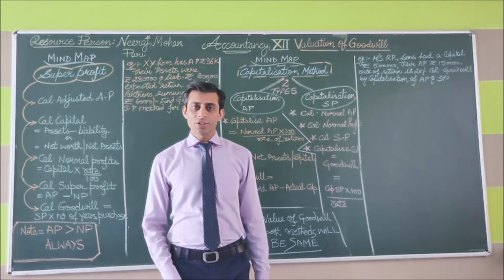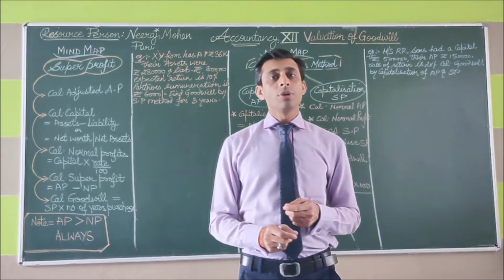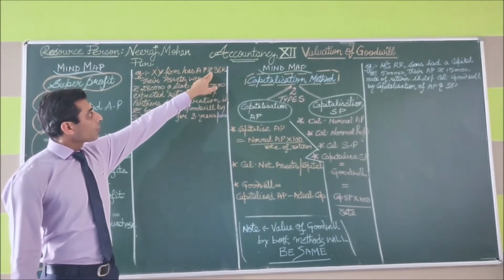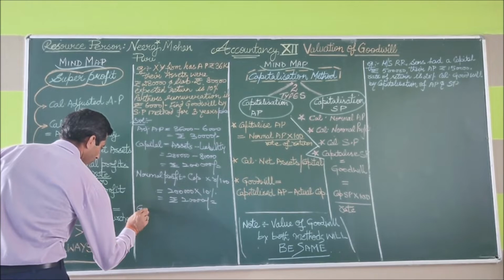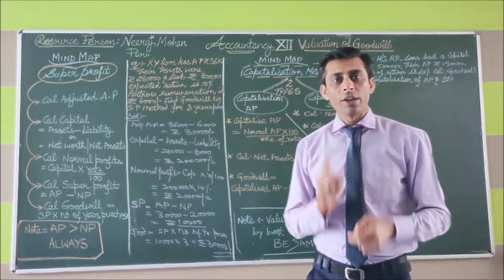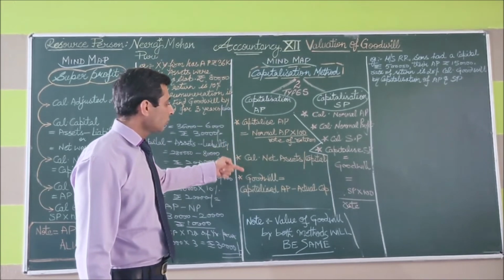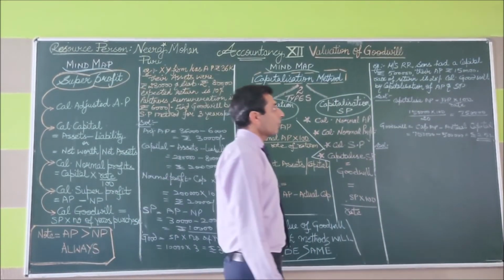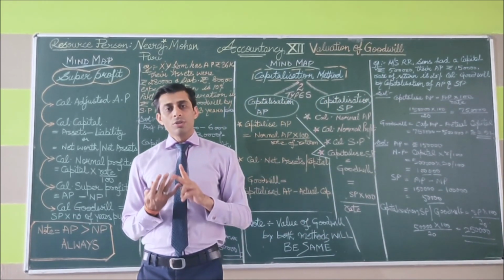#3 Goodwill Super Profit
accountancy # commerce # valuation of Goodwill # Super profit method
This session will clarify all the doubts about the Super Profit method, of valuation of goodwill. Go through step by step guide along with an illustration.